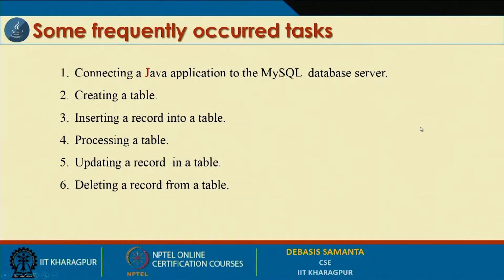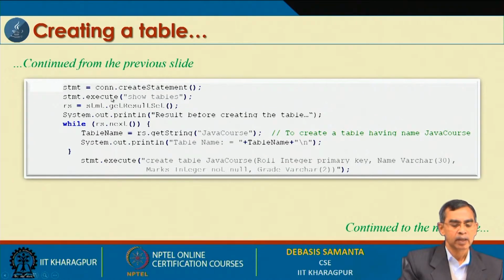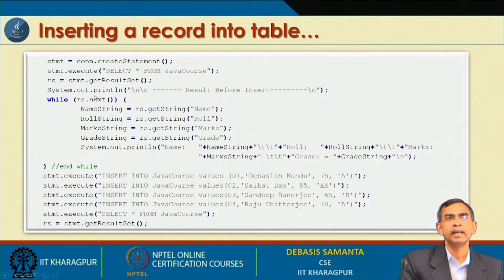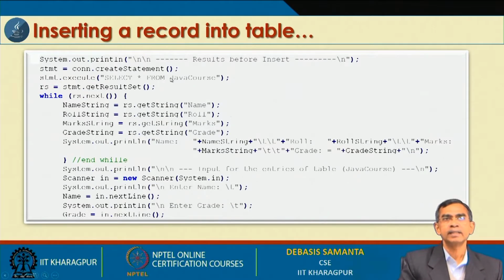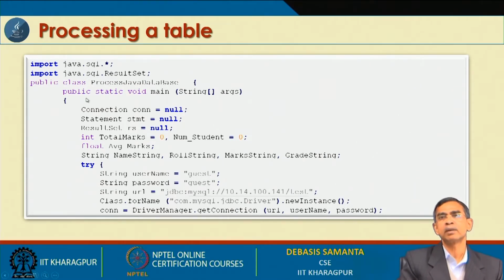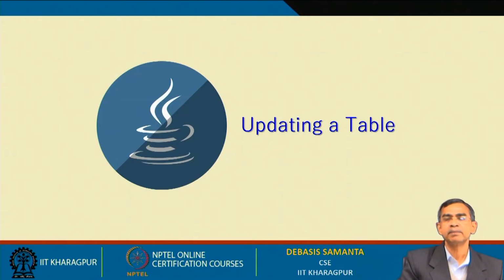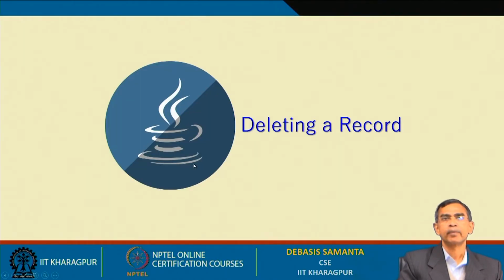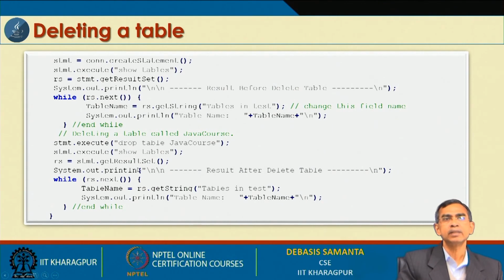Networking with Java